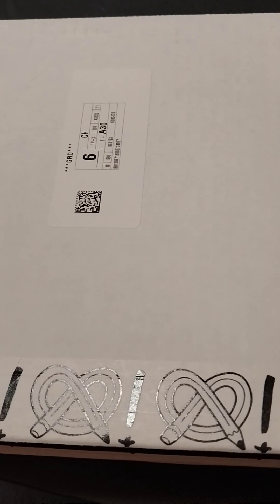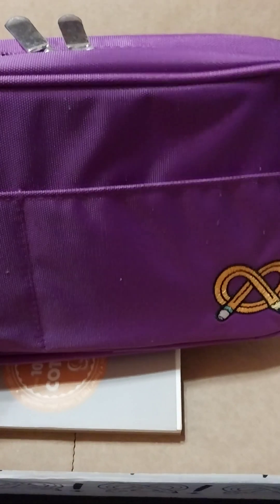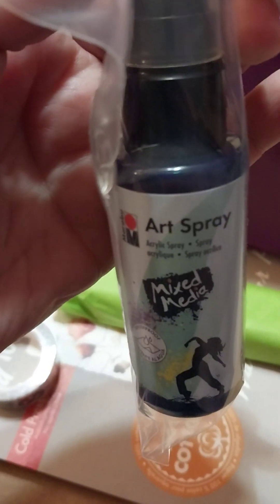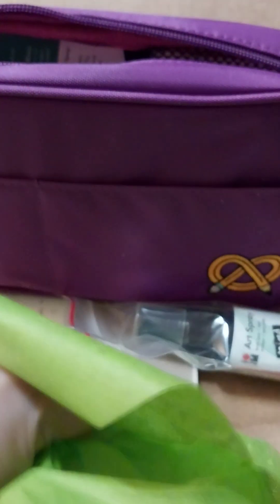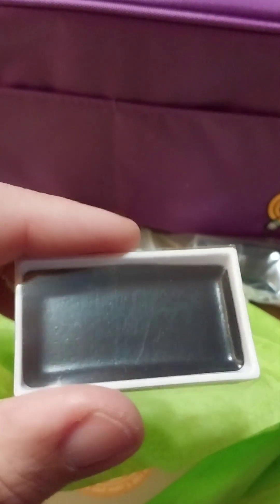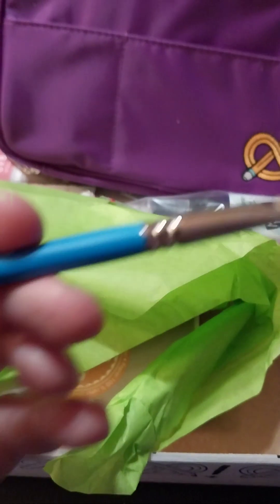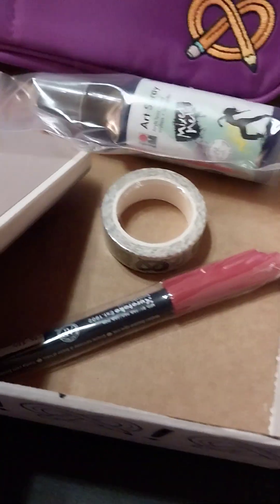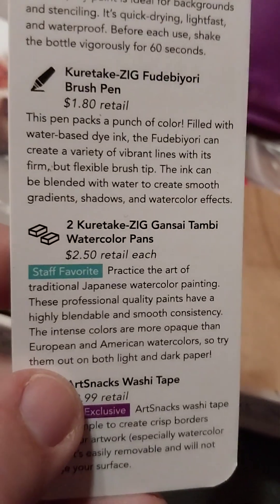July artsnacks unboxing